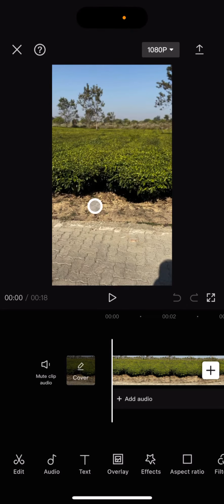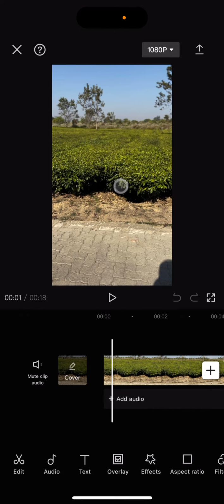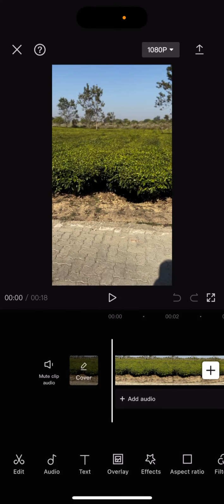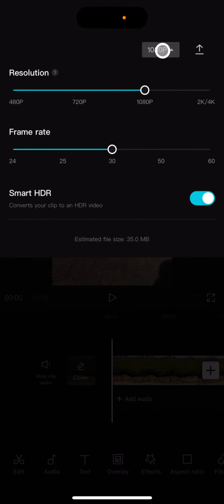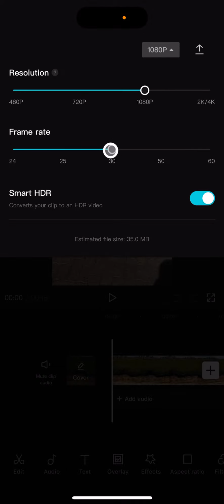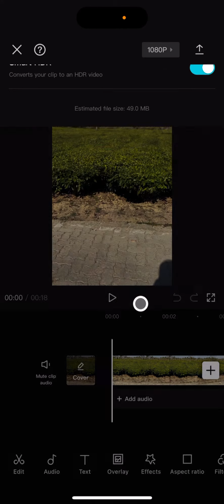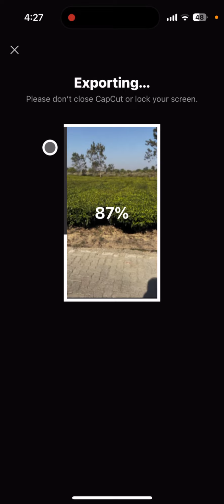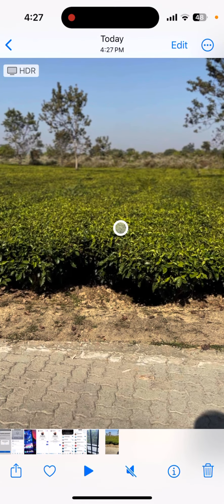How to Save (Export) Video From CapCut To Gallery